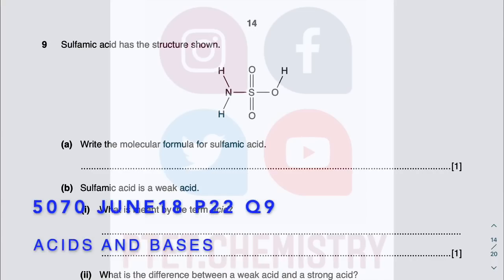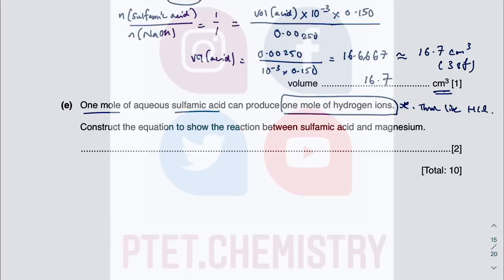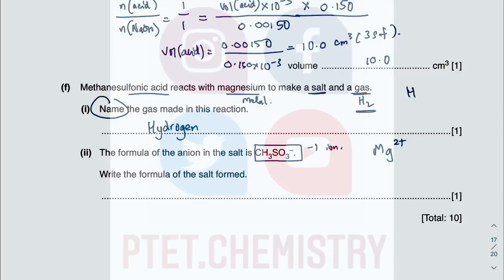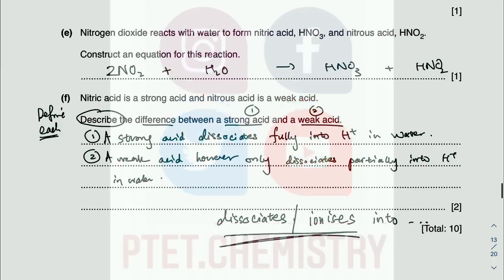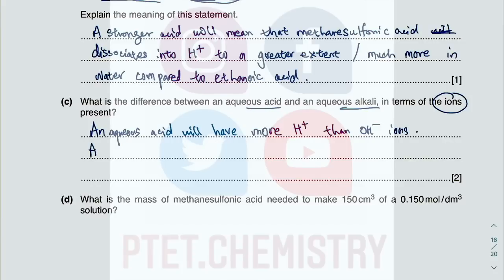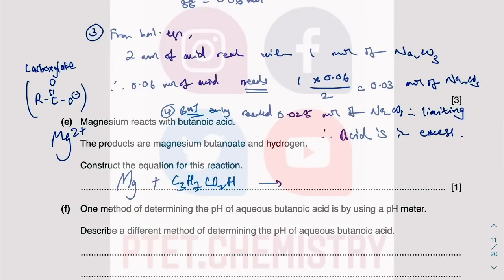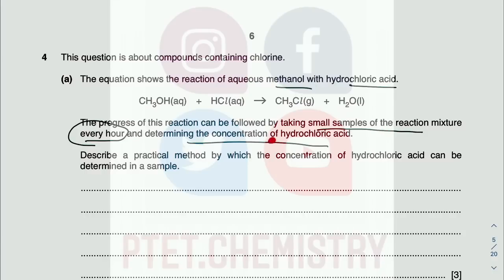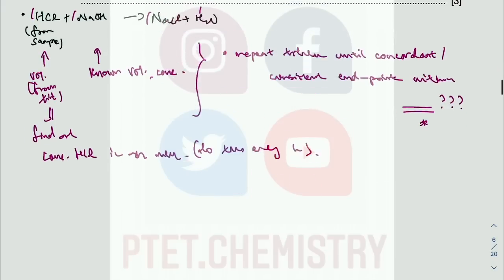GCSE, IGCSE, O Level Chemistry 5070, 0620, 6092 - Acids and bases - Part 1